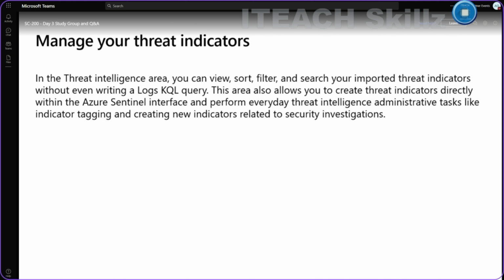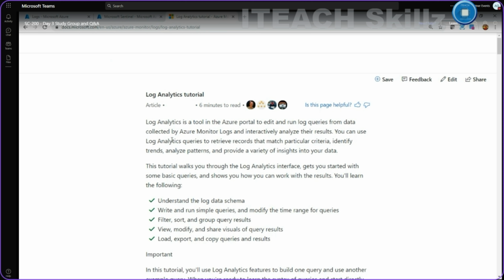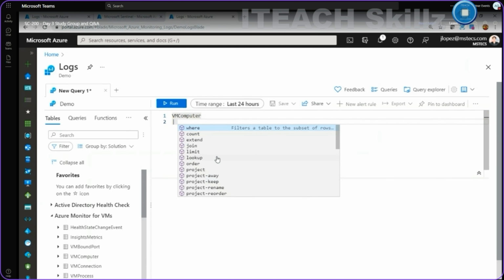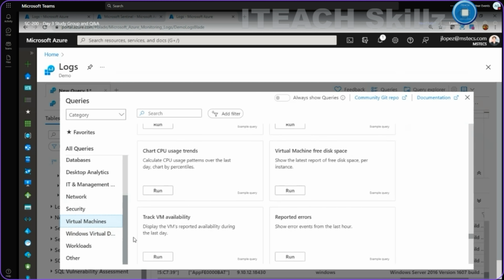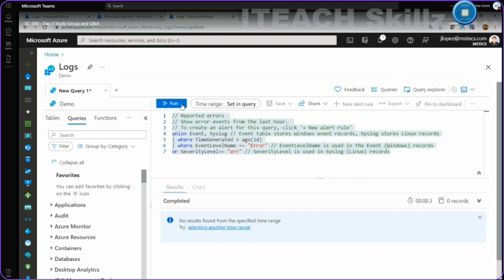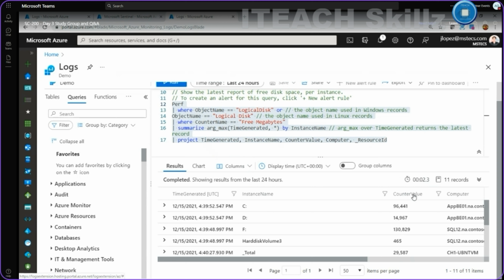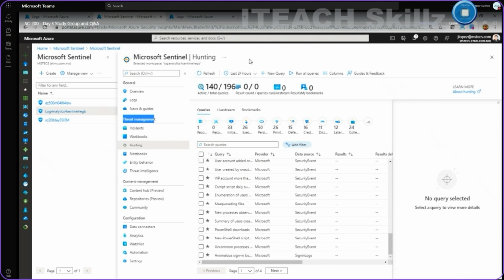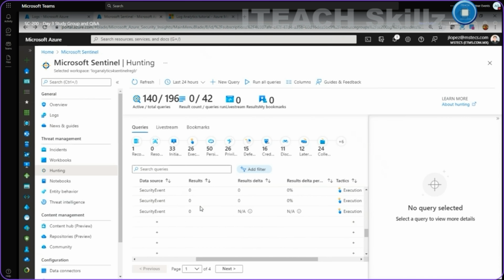Manage threat indicators | Microsoft Defender for Endpoint Demo